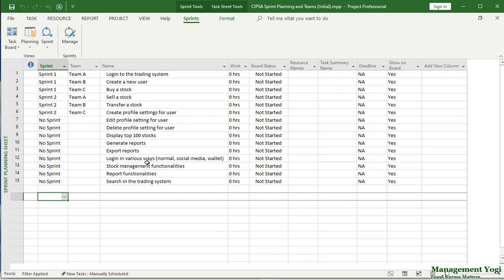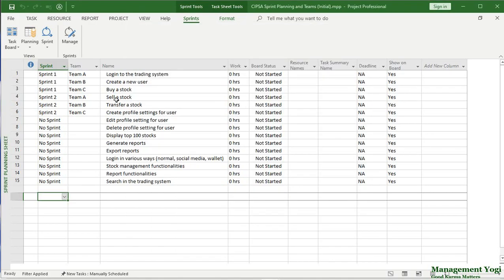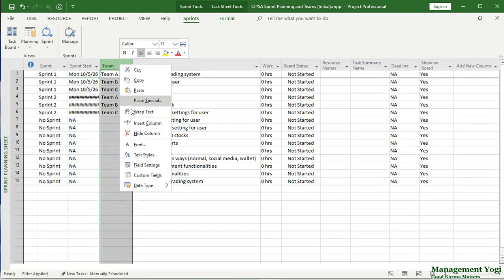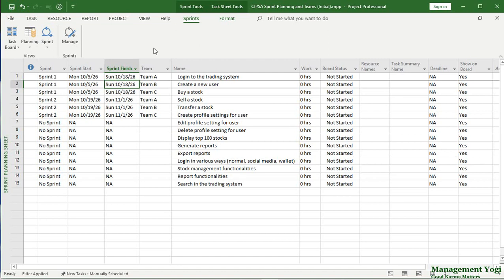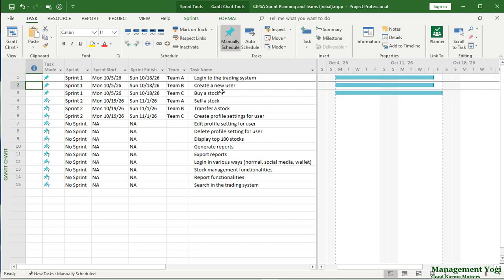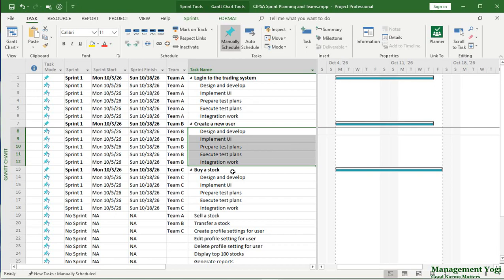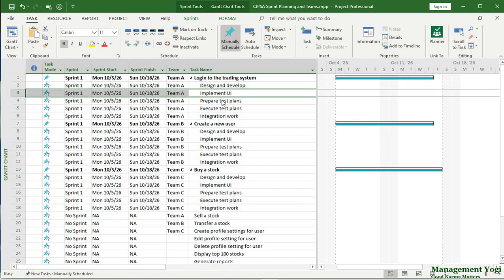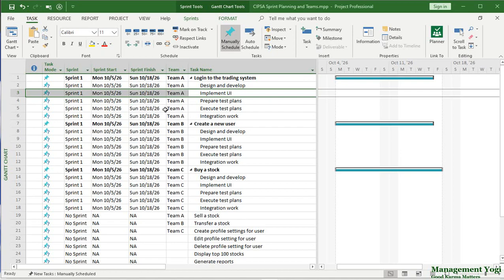MANAGEMENT YOGI:Practical Scaled Agile (CIPSA) Certification- Scaled Scrum - Multiple Teams, Sprints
CIPSA ScaledAgile This video demonstrates scaling with MS Project Agile, using the CIPSA Framework. It shows how you can scale with multiple Teams and Sprints. Again, plug-in your headphones to understand with more clarity.

Complete Post with Full Course Breakdown (11 hours, 153 videos, 80+ solution files, Certified  Credential):

15 Free Questions and Answers – Management Yogi's Scaled Agile (CIPSA) Certification

Few articles, out of many, using CIPSA: Scaled Scrum or Kanban management.
The CIPSA Framework Clock, A Unique Way

Scrum at Scale: Multiple Teams and Synchronized Scaled Sprints

Scrum at Scale: CIPSA Sprint Backlog Vs. Team Sprint Backlog

Kanban at Scale: Product Backlog Vs. CIPSA Kanban Backlog

Scrum at Scale: Product Backlog, CIPSA Sprint Backlog and Team Sprint Backlog with MS Project Agile